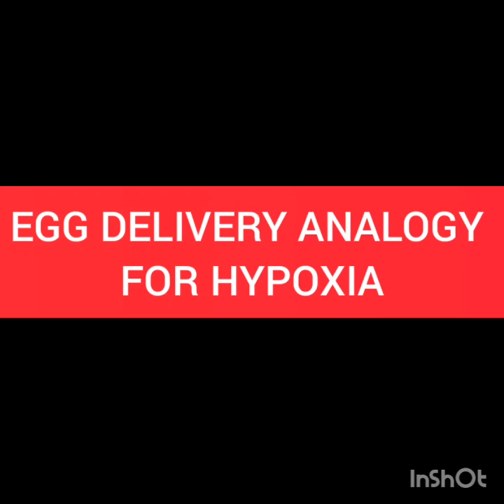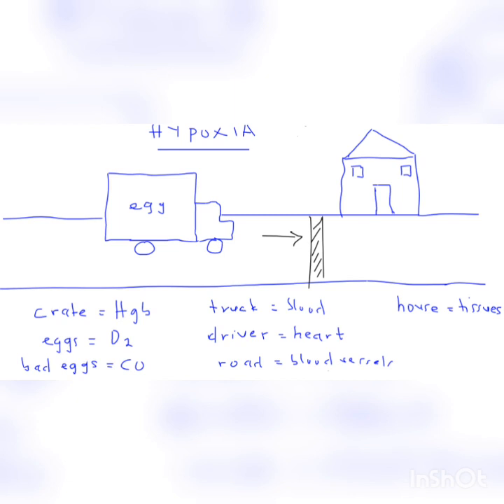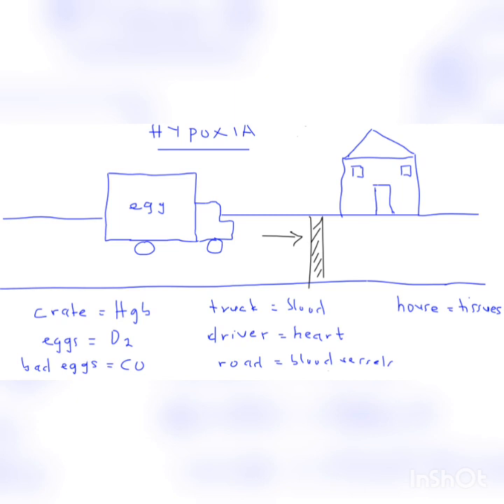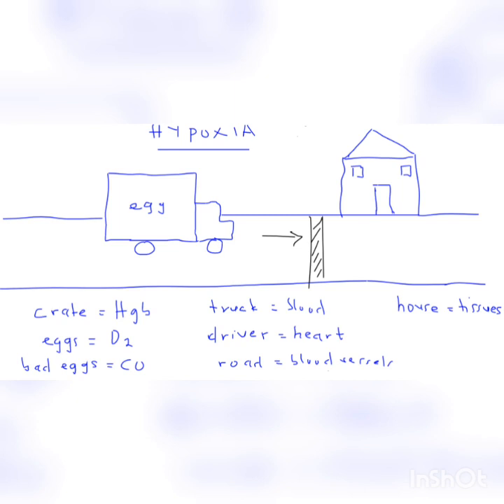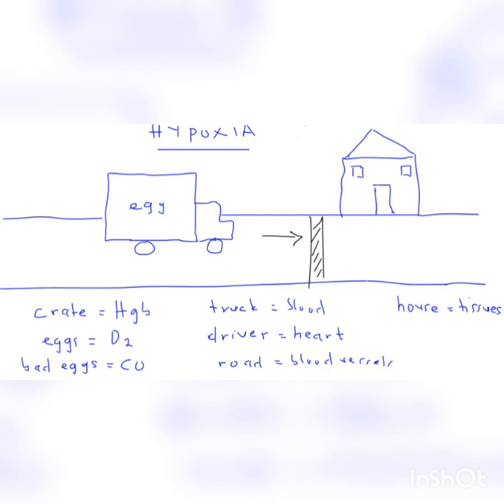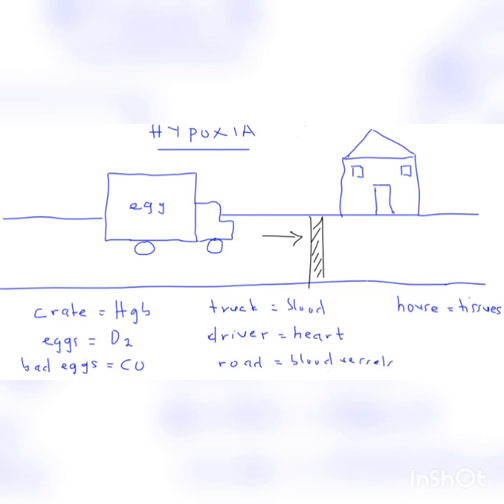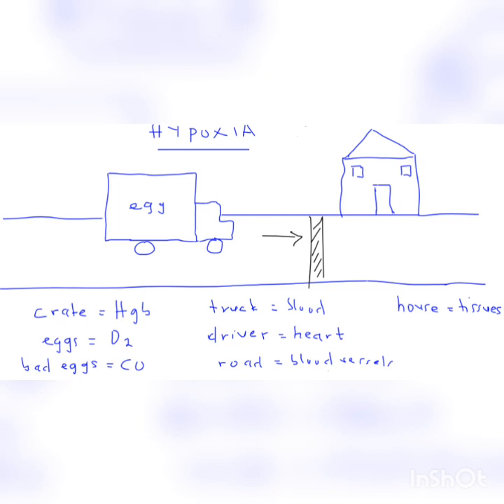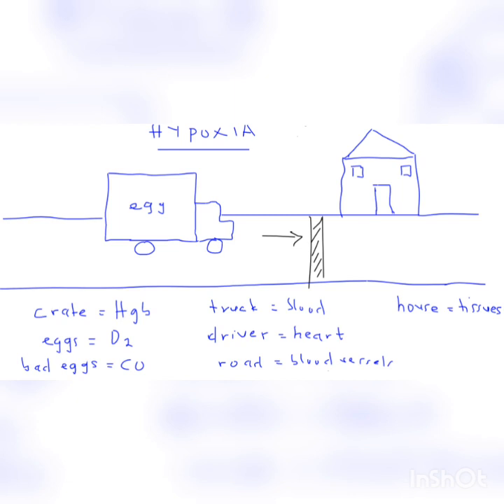If EGG is OXYGEN, HYPOXIA is IMPAIRED EGG DELIVERY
You will understand hyoxia better after watching this!!!

WARNING: You will hear about eggs for 10 minutes straight.